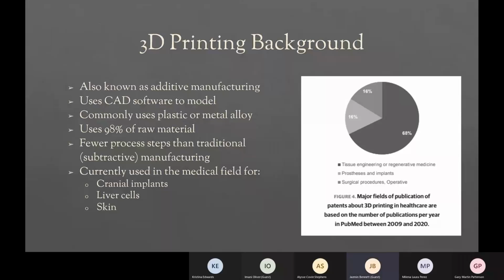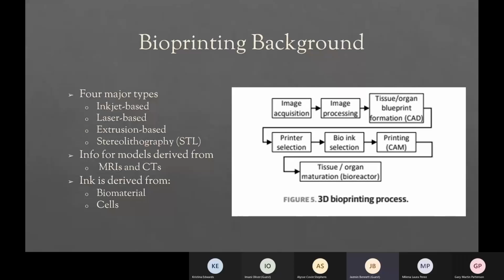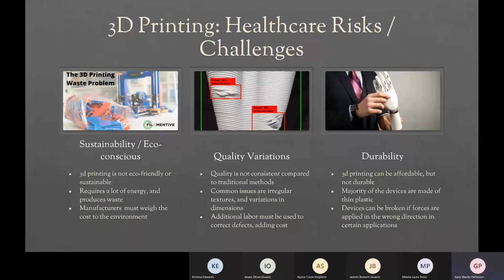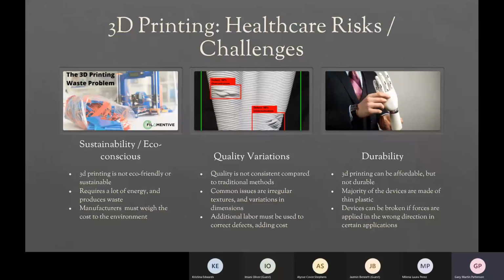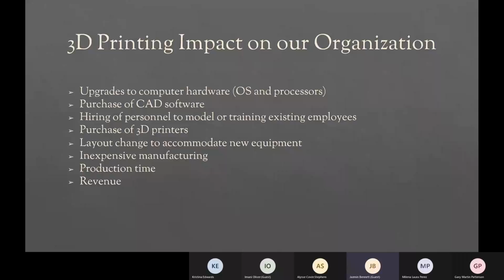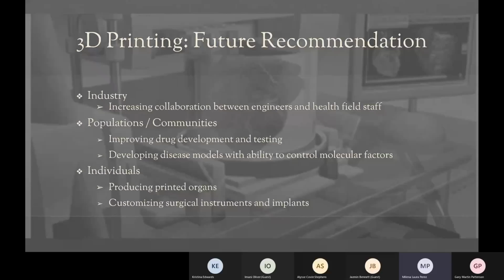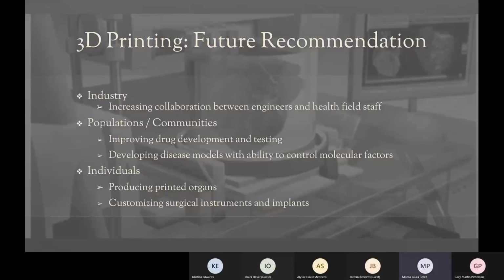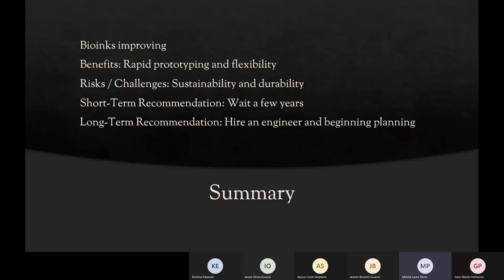MIS Emerging Technology 3D Printing in Healthcare C102 Gold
Emerging Technology in healthcare-3D printing